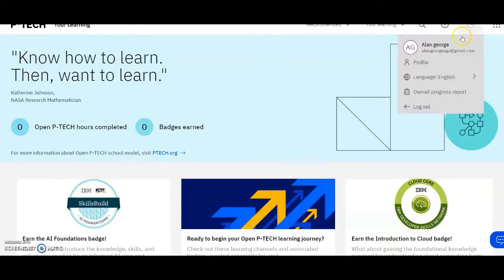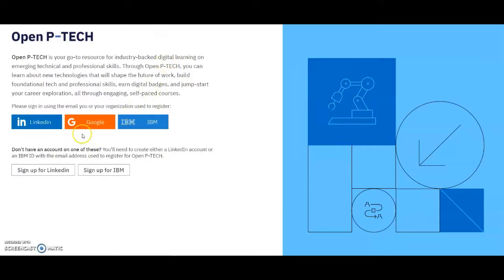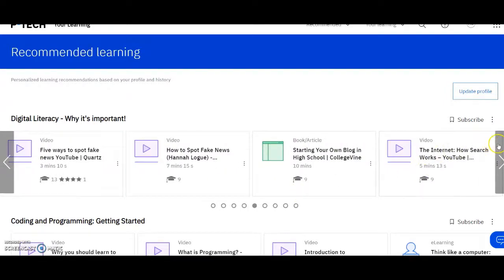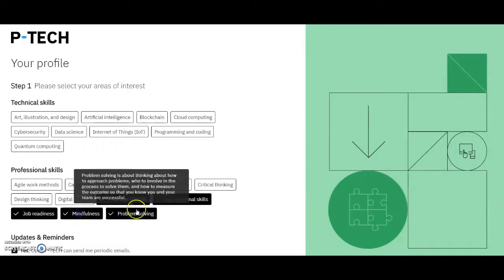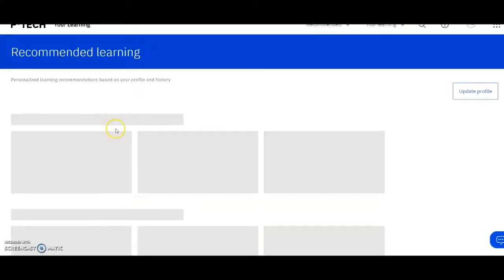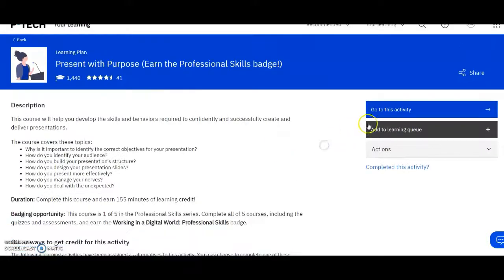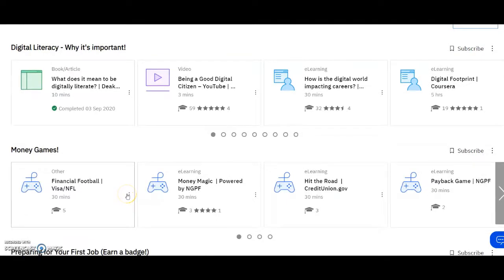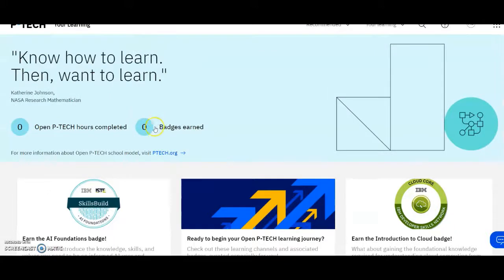Free Courses Online_OPEN P TECH TUTORIAL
for SFS College students and anyone who wants to learn skill sets.